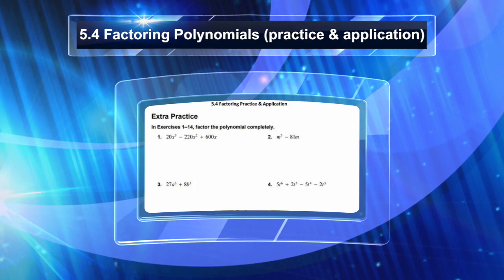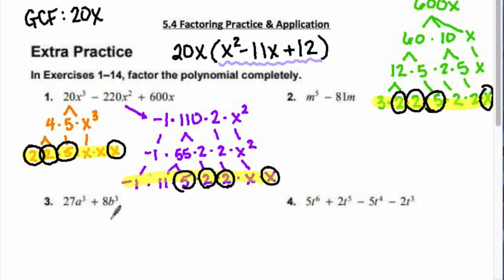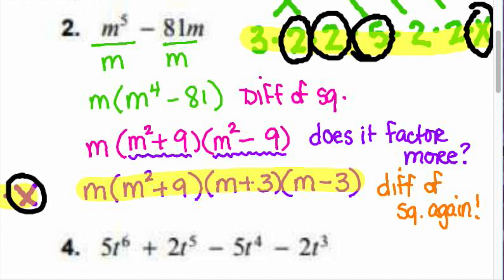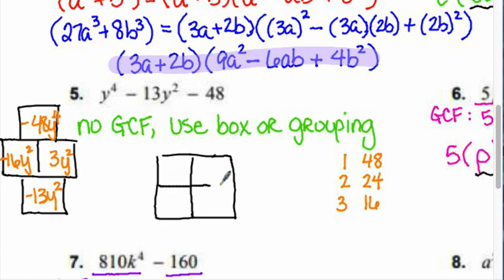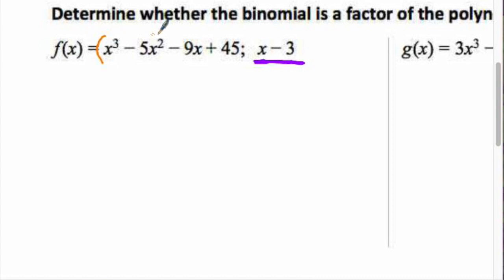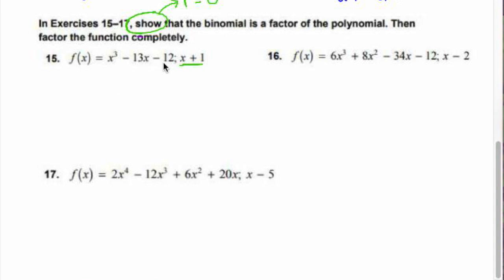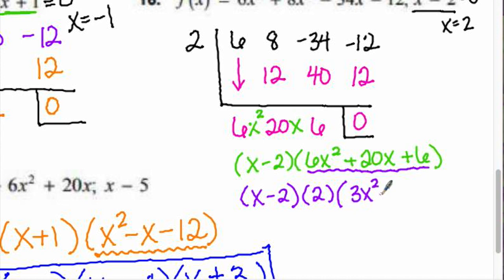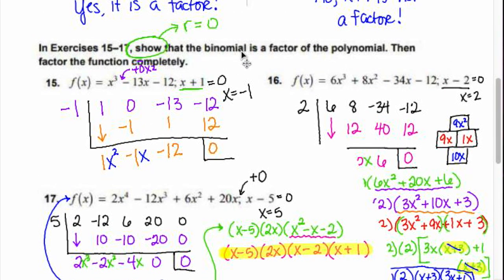Factoring Polynomials (mixed practice)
Factoring is a NECESSARY skill for upper level math!  This is one of five videos that demonstrate methods for factoring 2-, 3-, and 4-term polynomials.